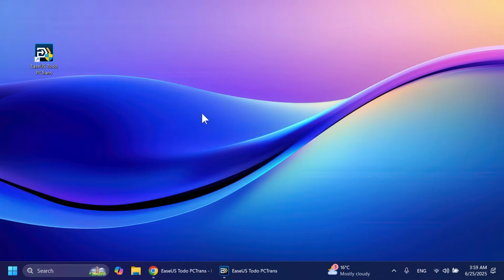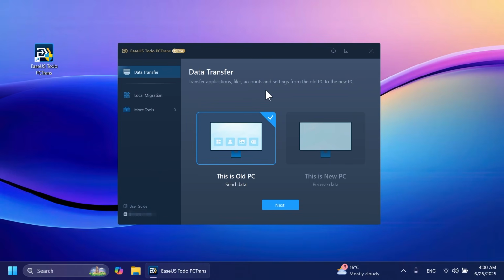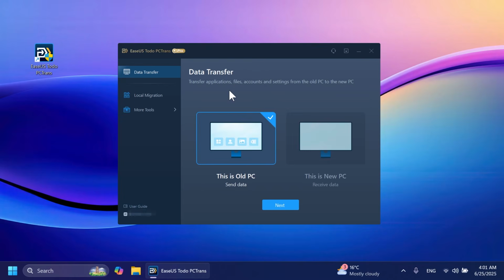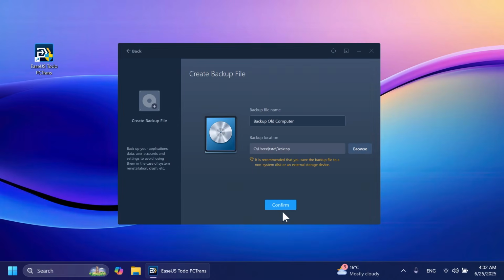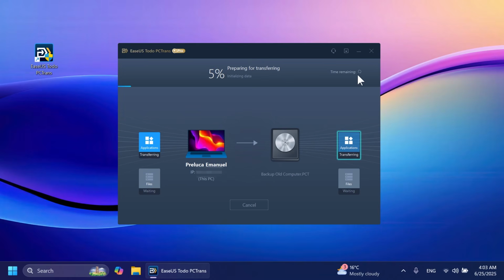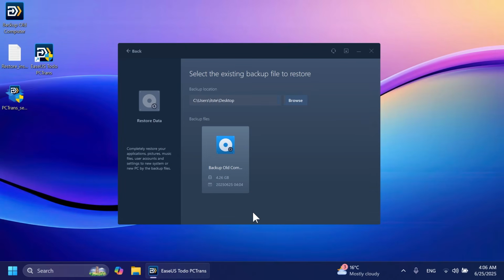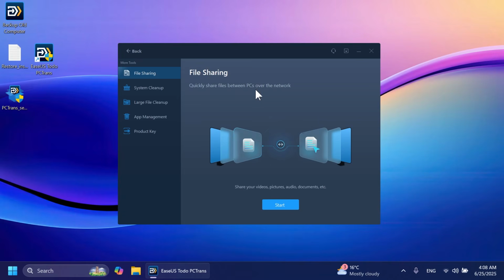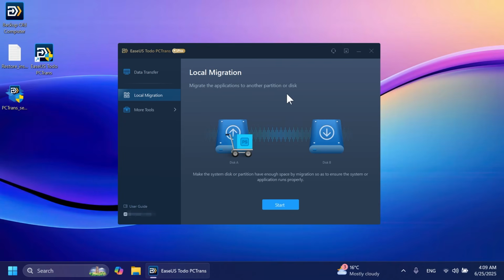Easily Transfer Windows 11 Programs, Settings and Files to a New Computer with EaseUS Todo PCTrans